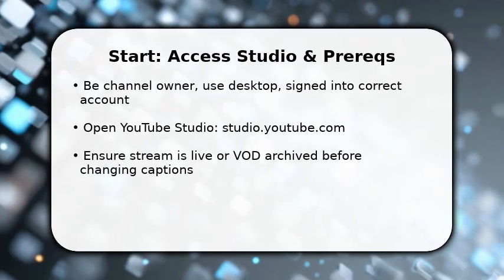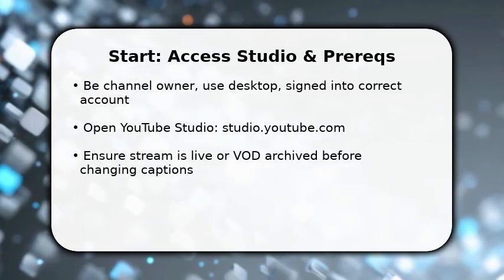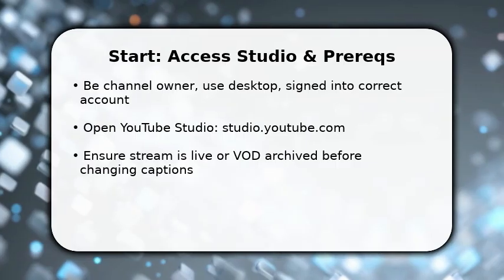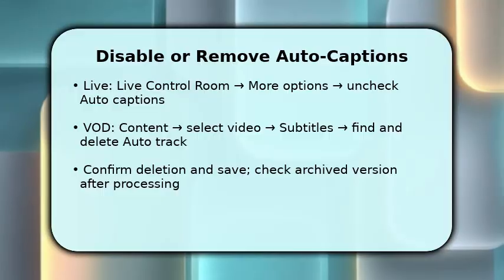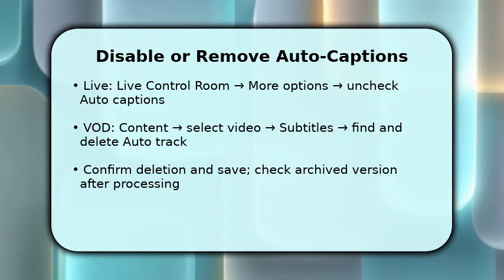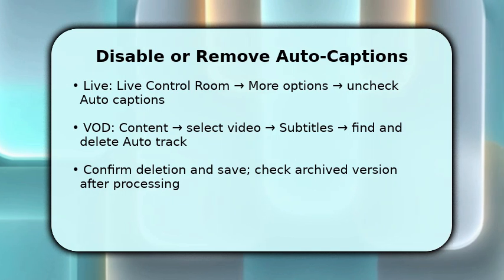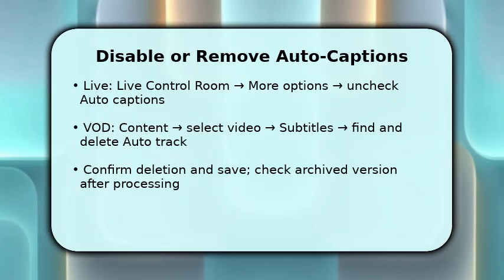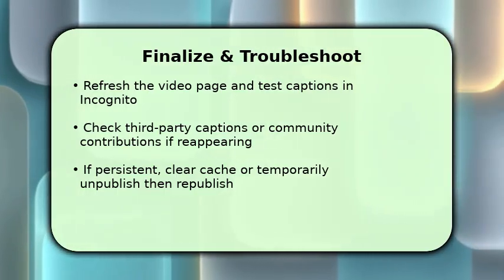How to Delete Live Captions in Youtube (only Way)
This video tutorial guides viewers through the process of deleting live captions on YouTube, addressing a common need for privacy during broadcasted events. Learn step-by extricate your spoken words from public scrutiny with our clear instructions.